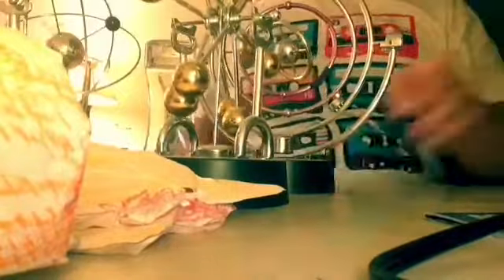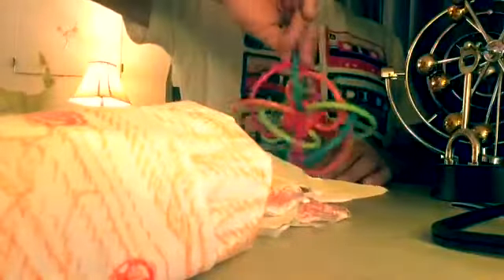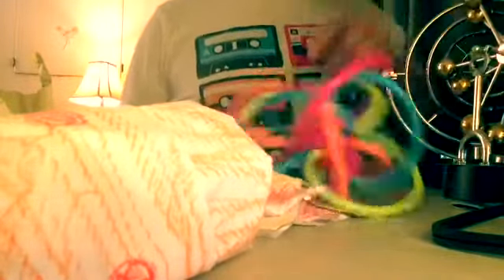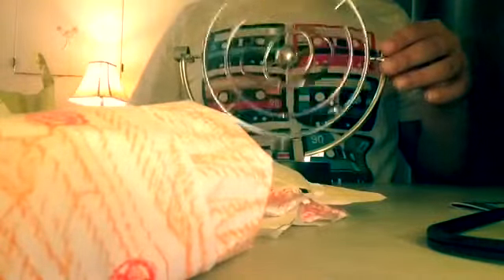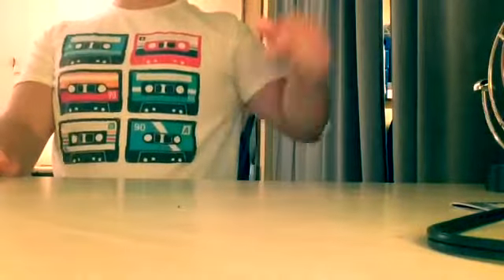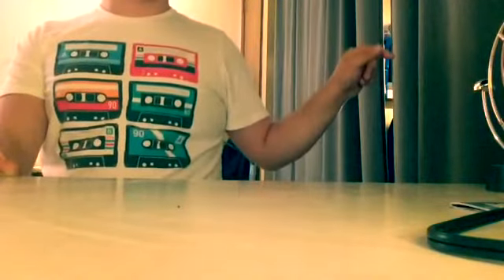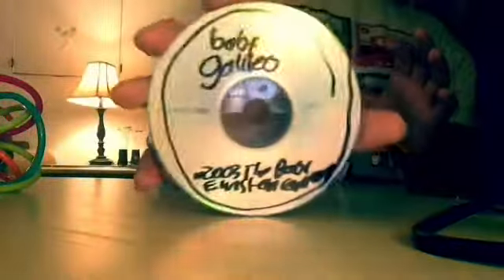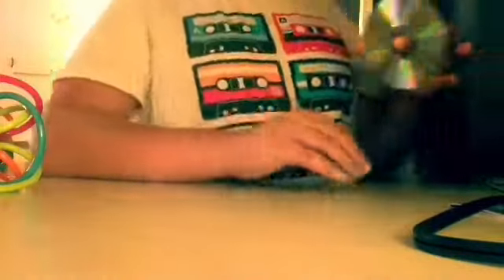12 Baby 👶 Galileo Week, Day 7, FINALE: Comparison # 2 Baby 👶 Galileo